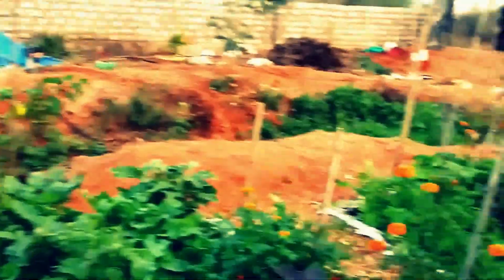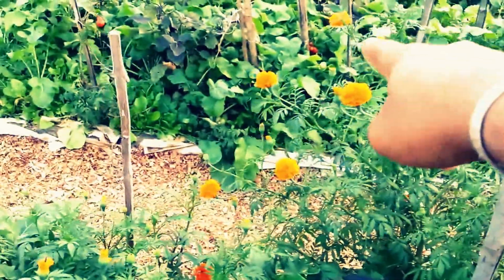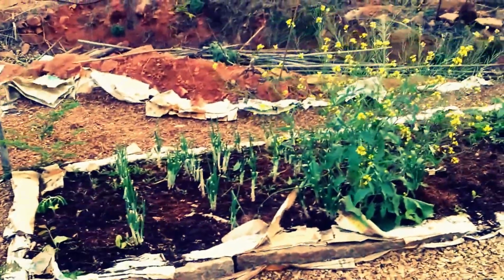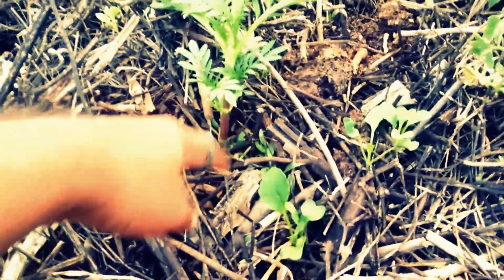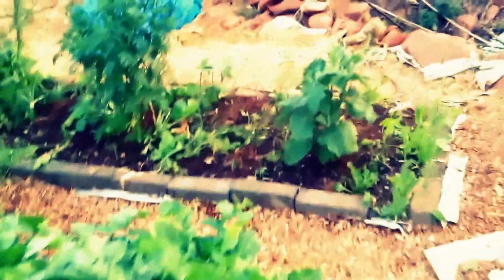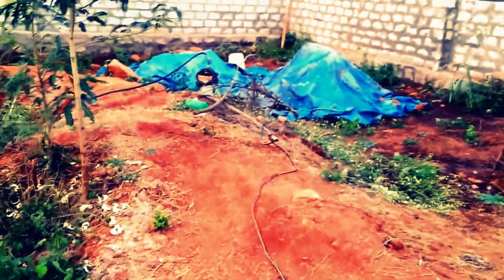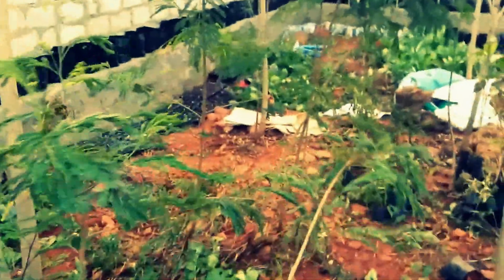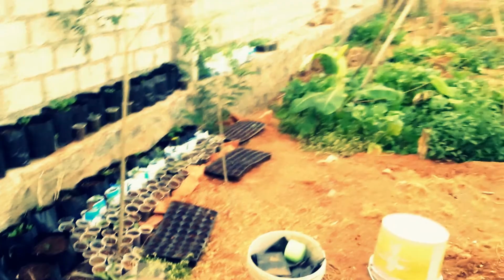New Garden as on February 13th 2k14